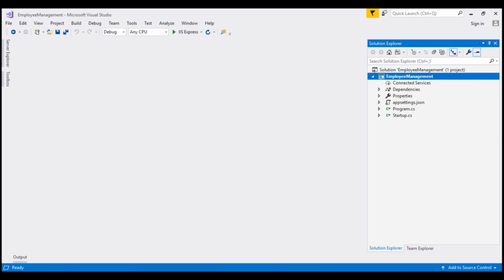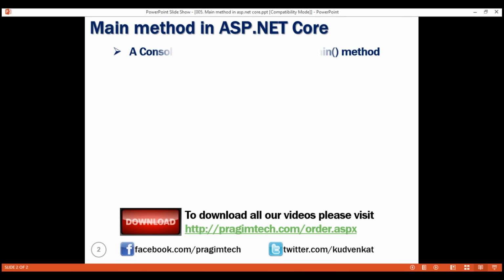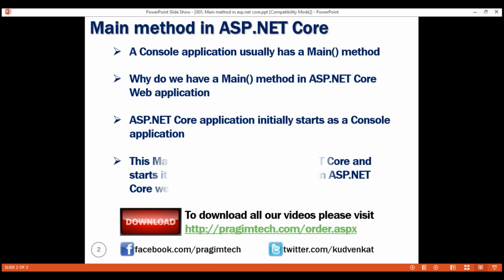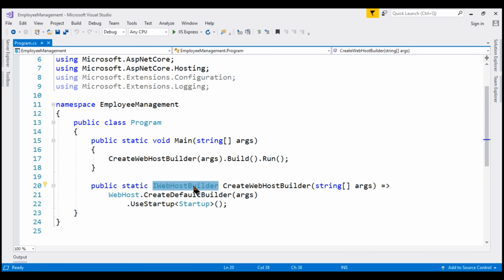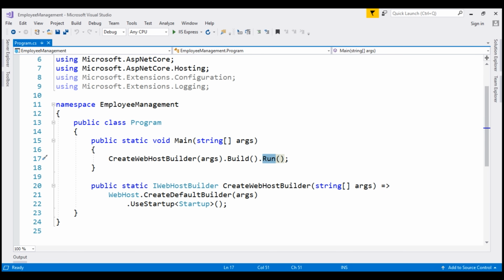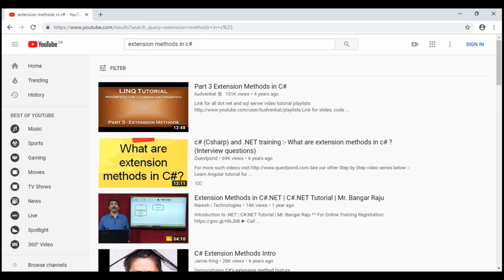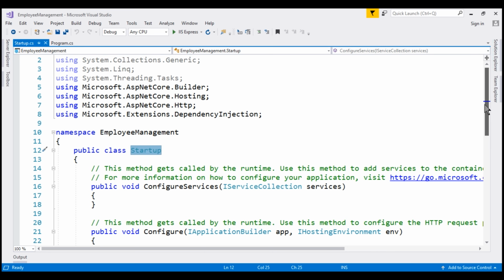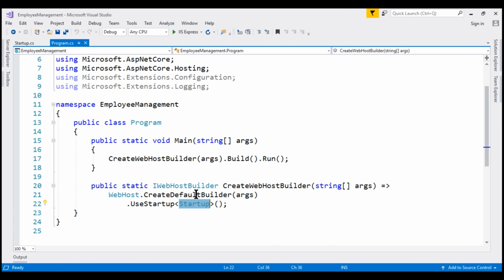Main method in asp net core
1. The significance of Main() method in an ASP.NET Core application
2. What happens behind the scenes when a .NET core application is executed